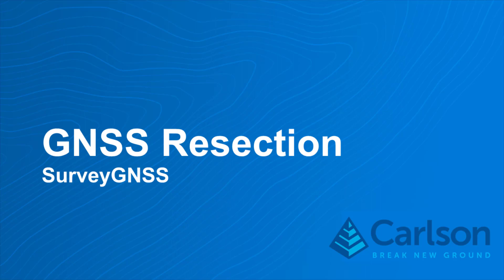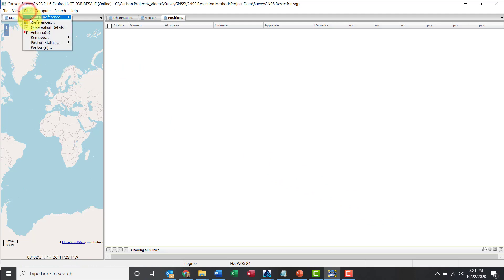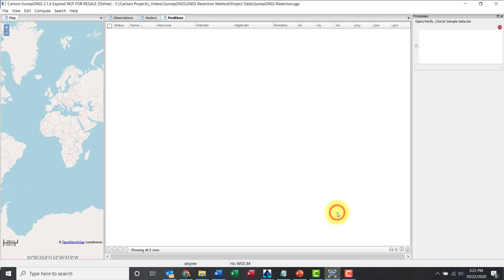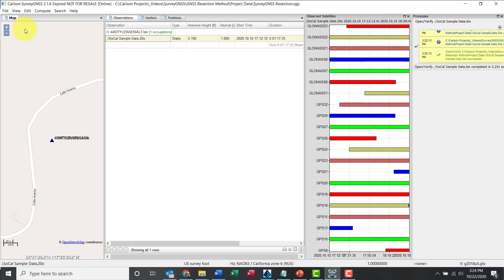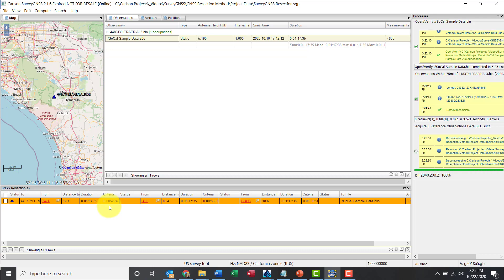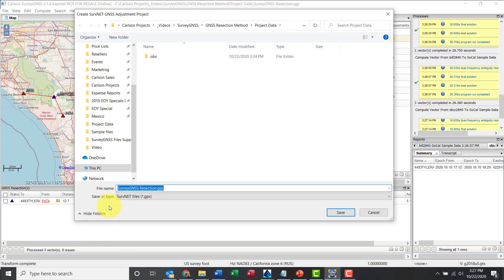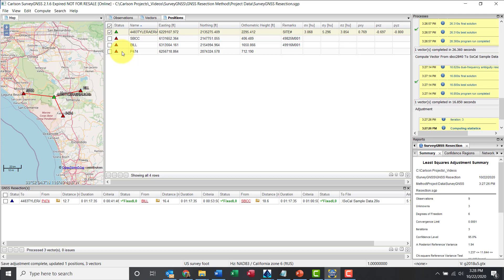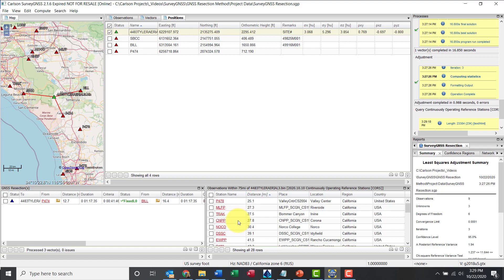GNSS/GPS Resection Processing with Carlson SurveyGNSS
This video covers the simple process for setting up and processing GNSS resections using Carlson SurveyGNSS.